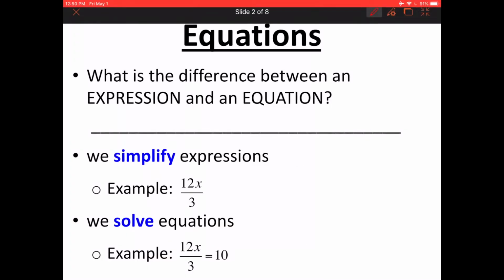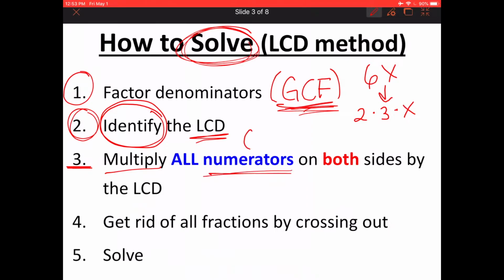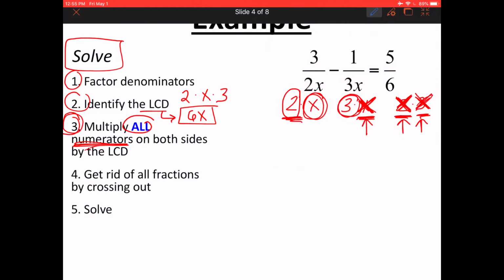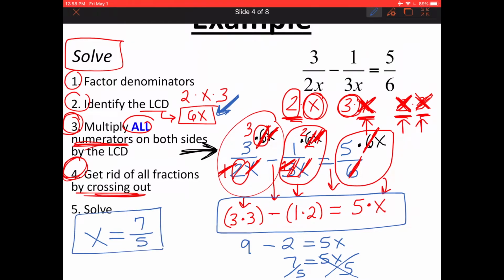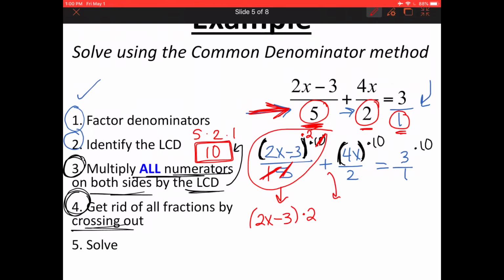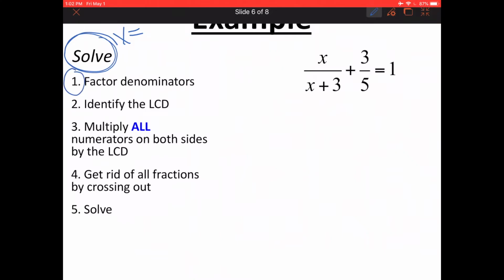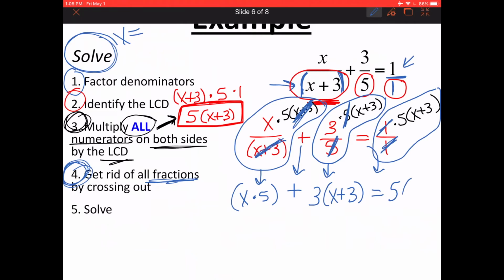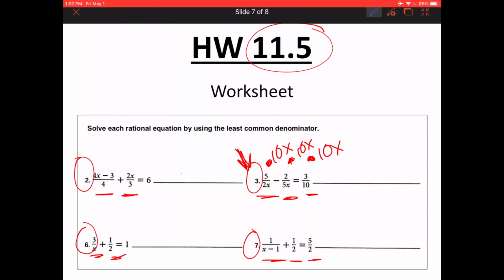Algebra 1 - Lesson 11.5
Solving Equations with Rational Expressions